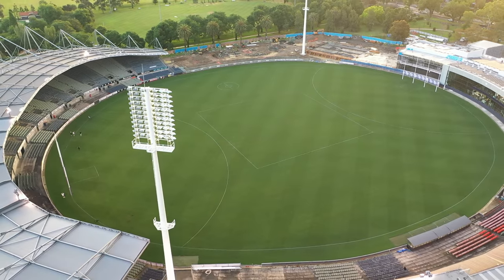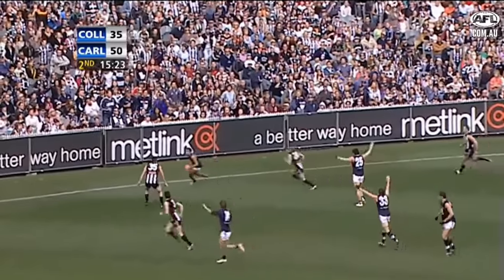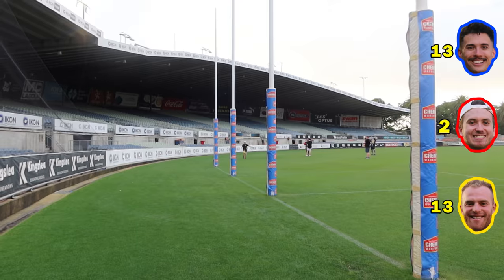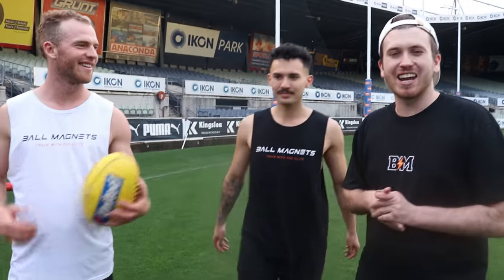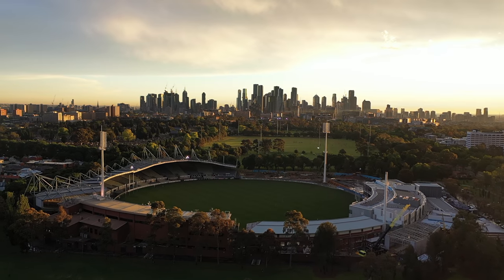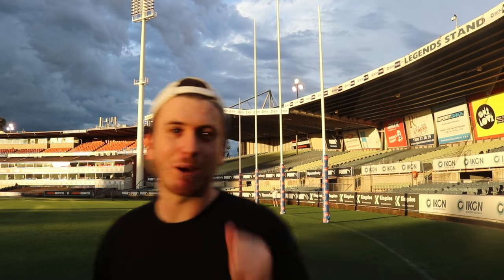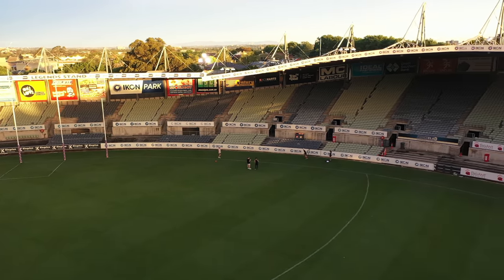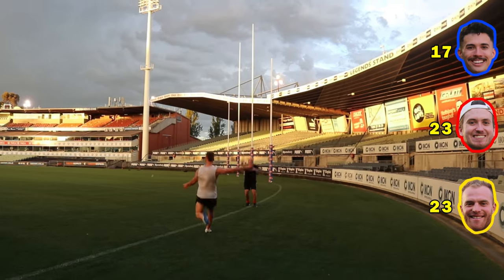AFL Goal Recreation Challenge ft Tom Mitchell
AFL Goal Kicking Challenge with Hawthorn Football Club star Tom Mitchell.